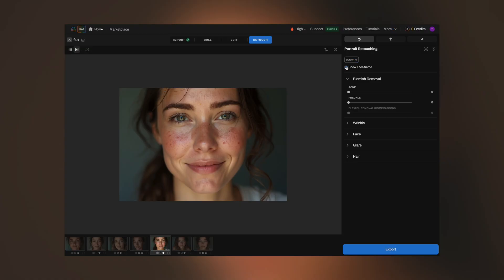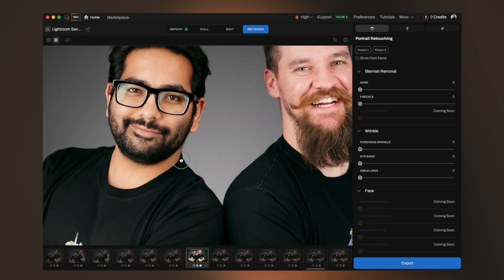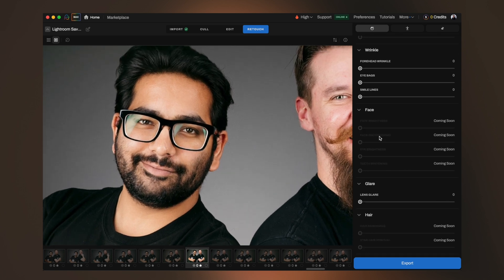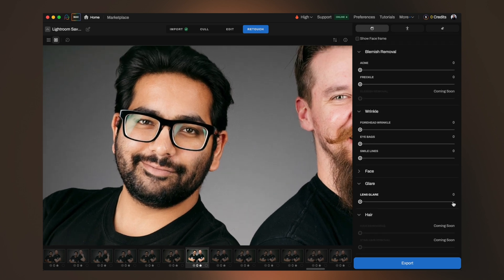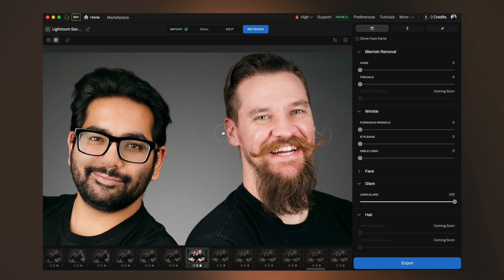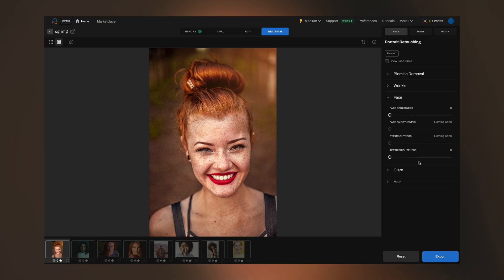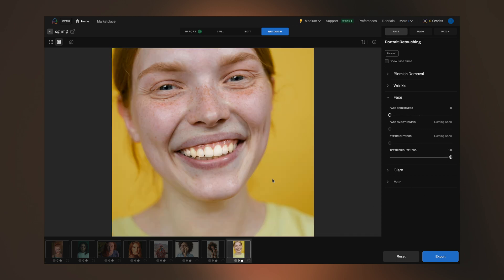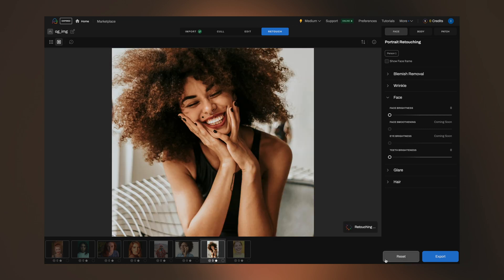AI Retouching Sneak Peak!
We’re back with another sneak peek of our AI Retouching. This time, watch how effortlessly our AI handles lens glare removal and teeth whitening — talk about a game-changer for your editing workflow! 💻✨

Time to ditch Photoshop for these edits. Refer your friends and climb up the waitlist to be one of the first to experience the magic of Aftershoot AI Retouching. 🚀